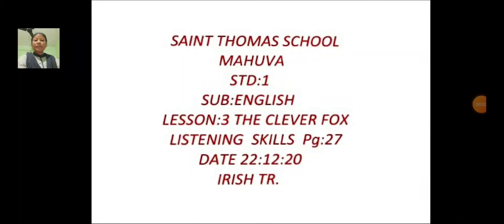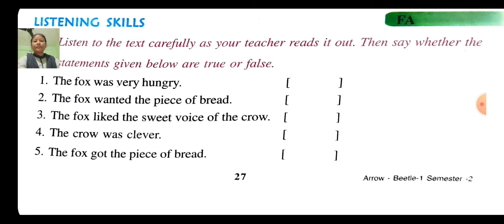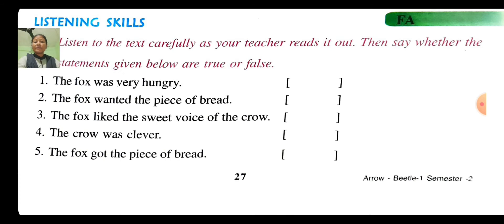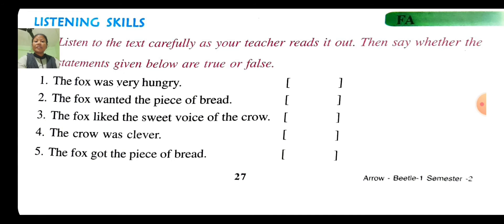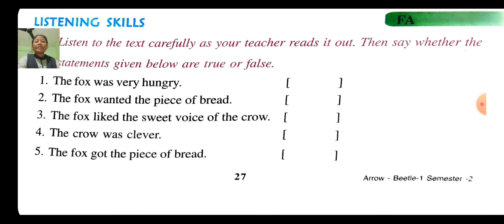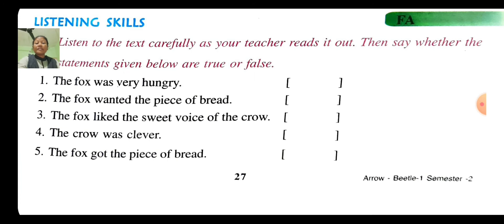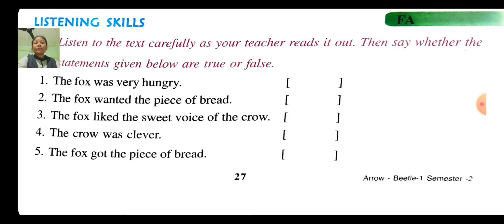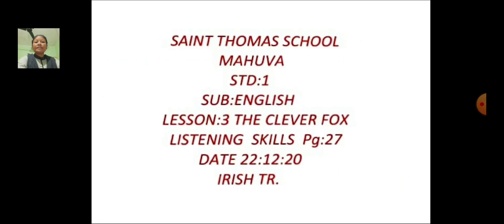Std 1 english